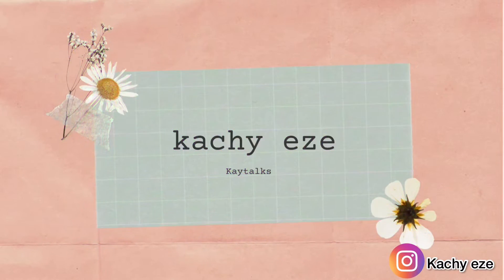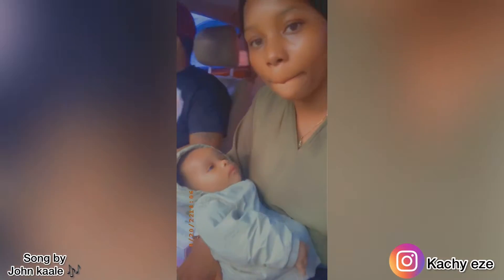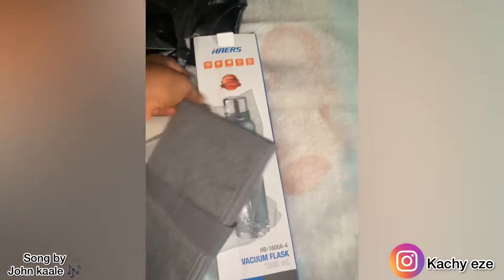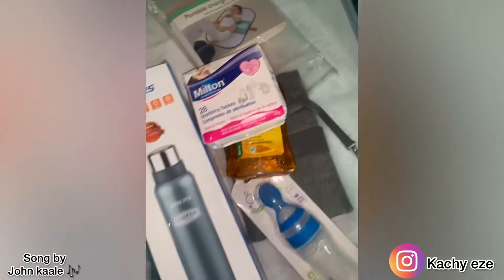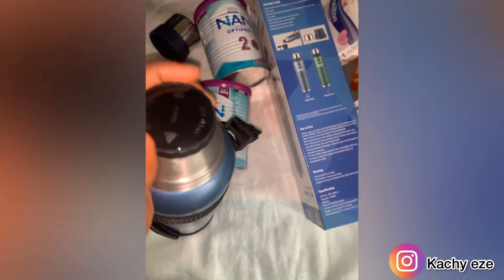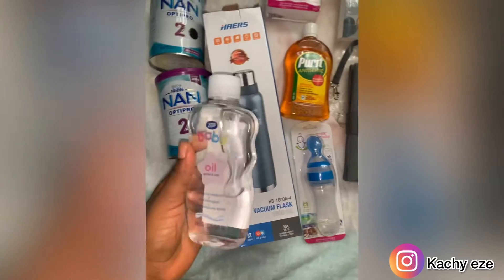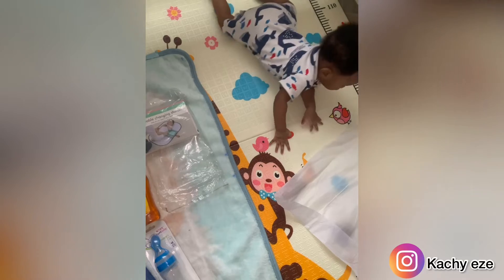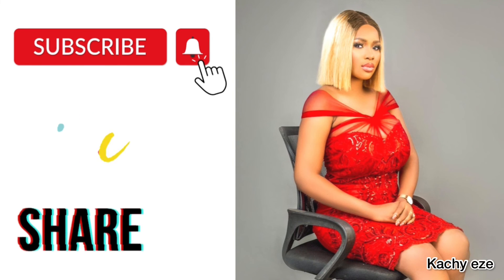A DAY IN MY LIFE | SHOPPING AND RESTOCKING BABY PRODUCTS + REVIEWS & TIPS.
Unboxing baby products baby new/old products restocked shopping vlog as a family